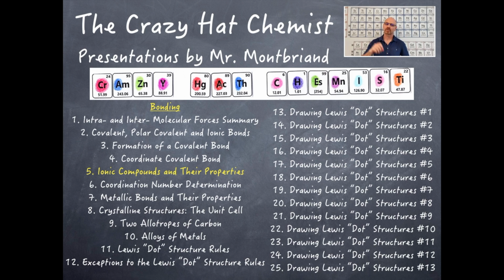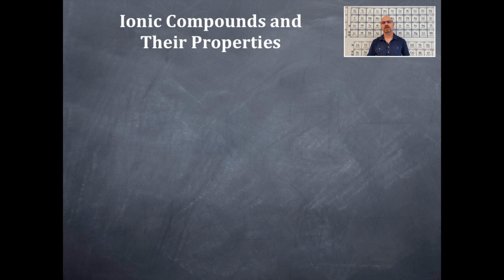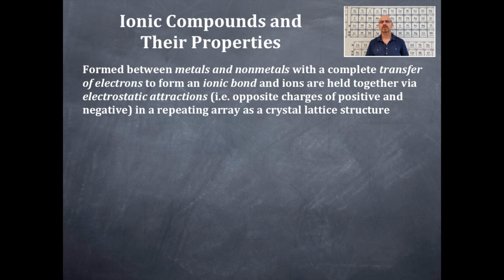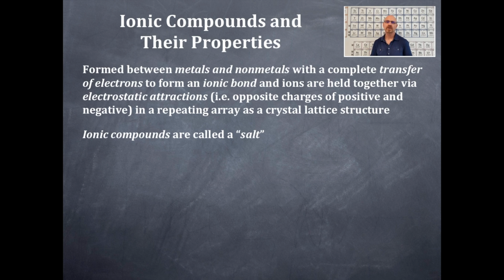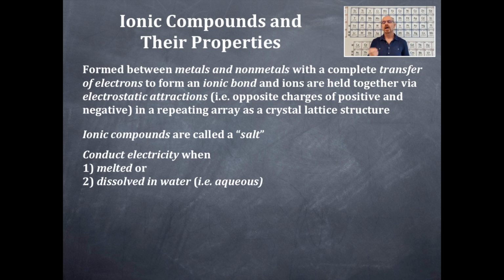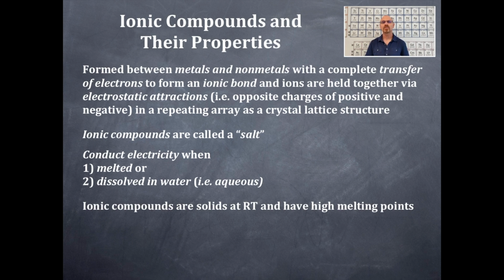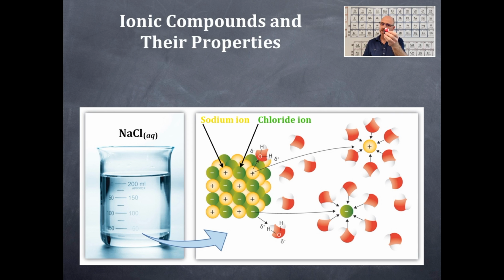Bonding 5: Ionic Compounds and Their Properties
A definition of an ionic compound, conductivity of ionic compounds, salts, dissolution of ionic compounds and the ions of which are formed